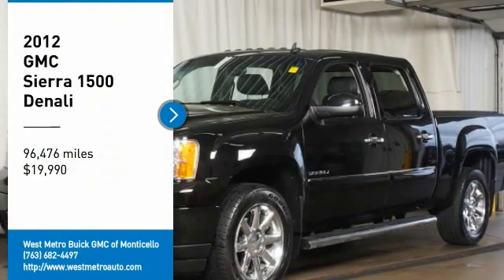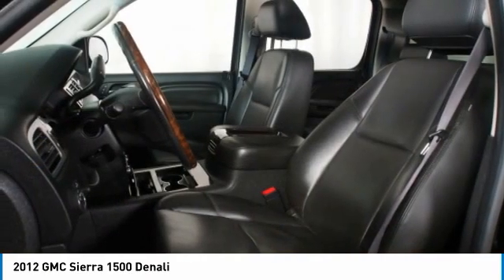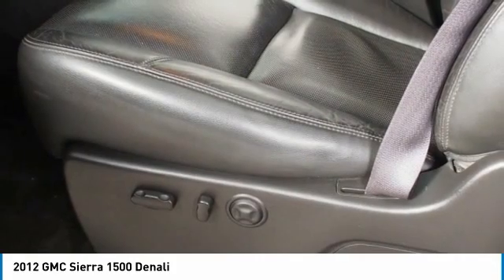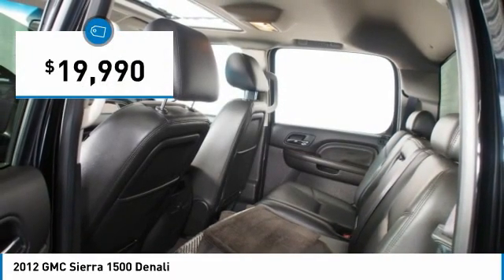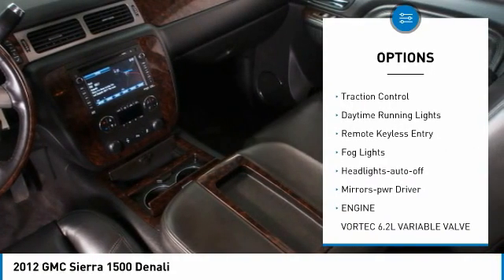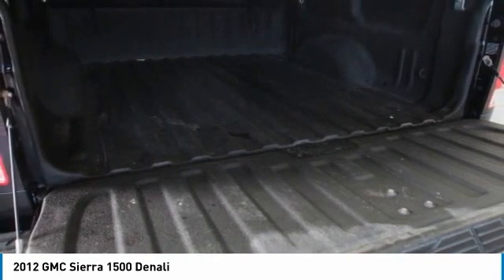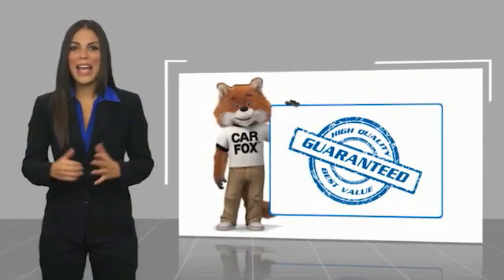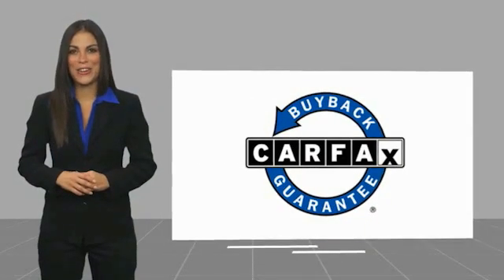2012 GMC Sierra 1500 Minneapolis, St Cloud, Elk River, Monticello, MN G20-175B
2012 GMC Sierra 1500 Denali

Clean CARFAX. Onyx Black 2012 GMC Sierra 1500 Denali AWD 6-Speed Automatic HD Electronic with Overdrive Vortec 6.2L V8 SFI VVT Flex Fuel 6-Speed Automatic HD Electronic with Overdrive, AWD, ebony Leather.brbrThe West Metro Volume Leader. Odometer is 19998 miles below market average!brbrAwards:br  * JD Power Initial Quality Study, JD Power Dependability StudybrWe are a local family owned dealership and pride ourselves on small community feel, making your vehicle buying experience as casual, fun and effortless as possible. Our online reputation speaks volumes of who we are. Thanks for looking.brbrReviews:br  * If you need to tow or haul big loads, a compact pickup just wont do the job. The 2012 GMC Sierra 1500 truck offers a wide range of trims, from basic Work Truck to the ultra-luxurious Denali, while those seeking better fuel economy can chose the 23-mpg Hybrid model or the 22-mpg XFE. Source: KBB.combr  * Smooth, quiet ride; comfortable seats; powerful V8 options. Source: Edmunds